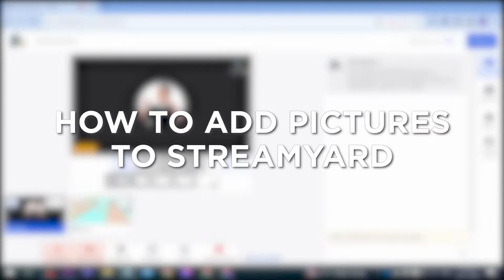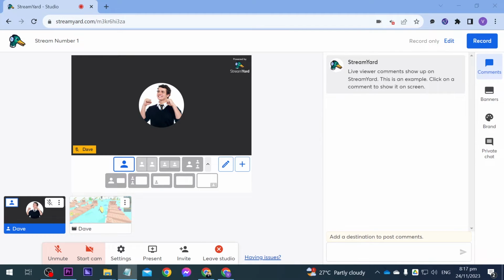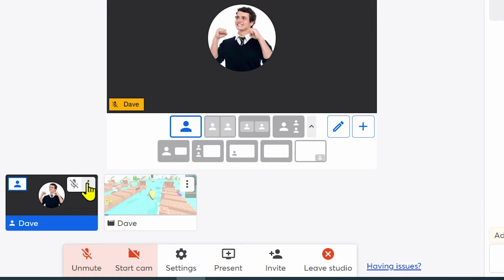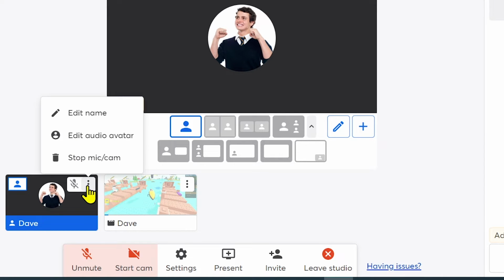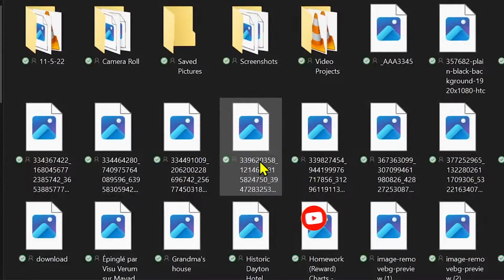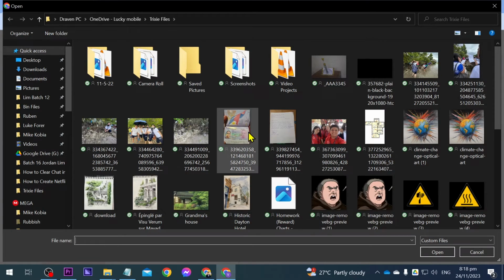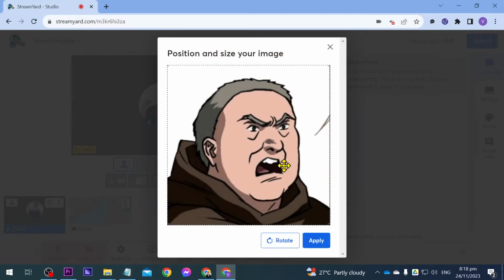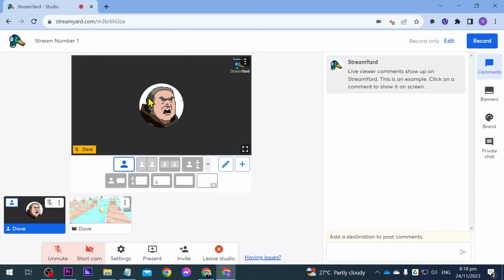How to Add Pictures to Streamyard (EASY)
Here's how to add pictures in Streamyard easily!